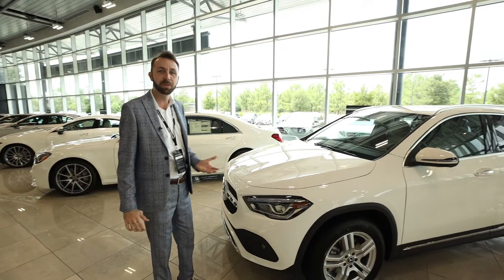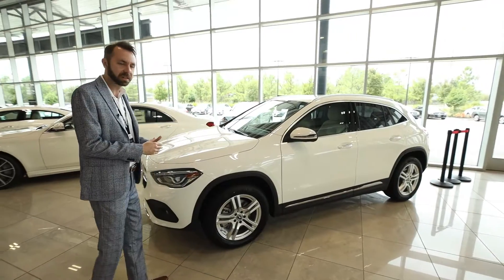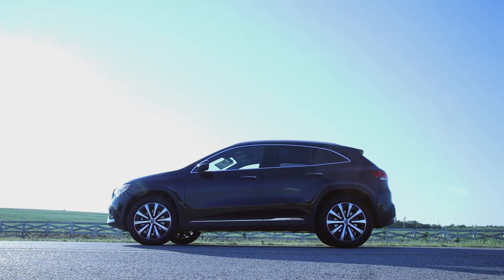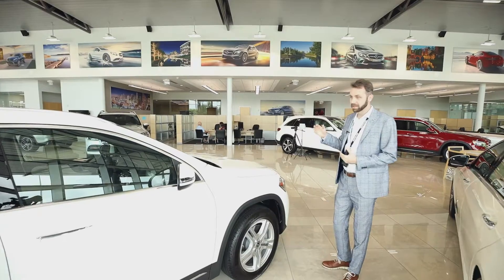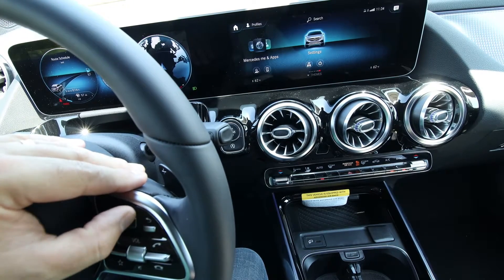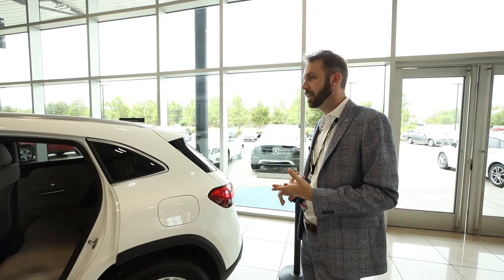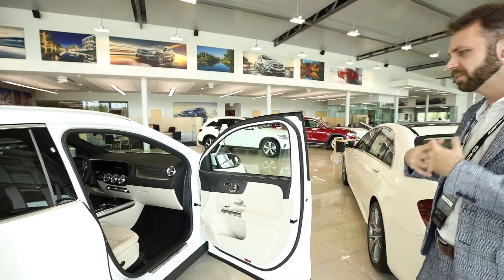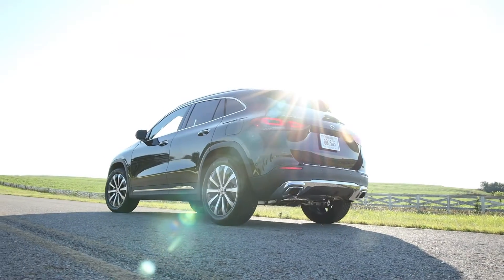2021 GLA Deep Dive - Mercedes-Benz of Baton Rouge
Introducing the all new redesigned 2021 Mercedes-Benz GLA.

Fit more in. Fit in more.
Within a more nimble length, the new GLA gives you more space to ride, more room to shop, stow and be spontaneous. A power liftgate and 40/20/40 rear seats welcome your gear.

Twin screens. In two sizes.
A pair of 7-inch screens help keep you informed, entertained and in command. One's for gauges, one's a touchscreen. Available 10.25-inch versions let you visualize, and customize, even more.

Dress it up now. Change it up later.
A spectrum of finishes is just the start of GLA style. The AMG Line adds sporty pedals, seats and steering wheel. Available 64-color ambient lighting lets you choose the hues that suit your mood.

Three looks, all sporty. Six wheels, all big.
Show how you roll on 18, 19 or 20-inch wheels. The AMG Line includes a chrome grille, AMG® wheels and sport brakes. Or take it the dark side with the Night Package.

Settle in. But never settle for less.
Even a compact Mercedes-Benz goes big on luxury. Front seats are power with memory. Climate control is dual-zone and double-filtered. Opt for the power Panorama roof and even the sky feels bigger.

A torrent of turbo torque.
A new generation of power for the GLA delivers 221 turbo horses from a compact 2.0 liters. Its 258 lb-ft of torque is at your command over a wide range of rpm, for quick response anytime.

Geared to please.
The dual-clutch 8-speed is a quicker, smoother automatic, or a paddle-shifted manual on demand. With DYNAMIC SELECT, one console control calls up a range of performance profiles.

Say what you want, your way.
Along with its own intelligent voice assistant, Apple CarPlay™ and Android Auto are standard, too. Wireless charging is available, too.

Tell it, tap it, watch it, and go.
Say "Hey, Mercedes, it's cold in here" or "I need a coffee," and MBUX controls many features. Among them, available MB Navigation, which can use live footage of a turn to guide you.

Change how you change lanes.
Next-gen options help de-stress driving: Tap a turn signal to make a lane change. Adaptive cruise can help steer, slow for exits, or stop-and-go in traffic. Sensors can even "cover your ears" before a crash.